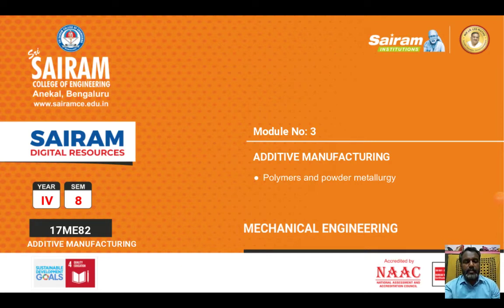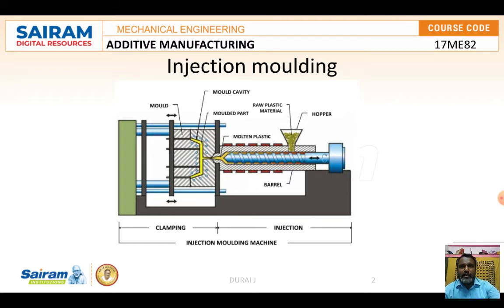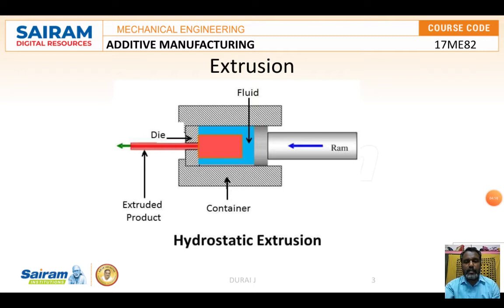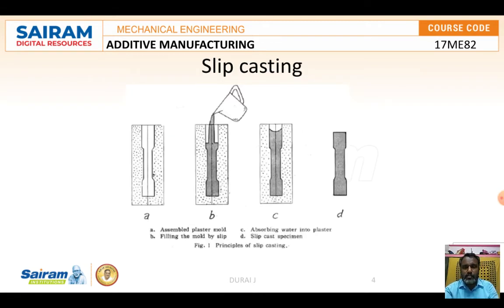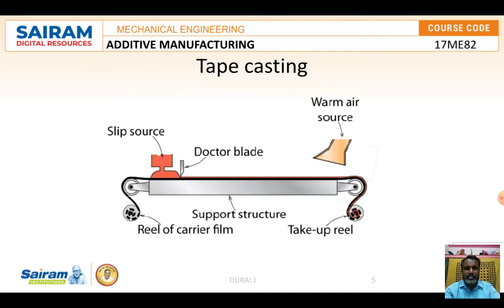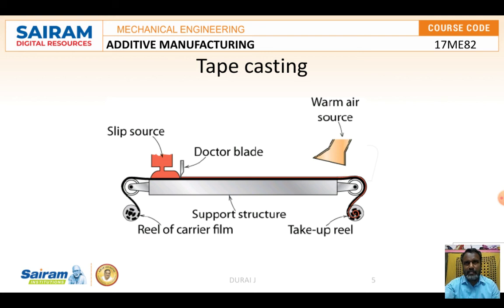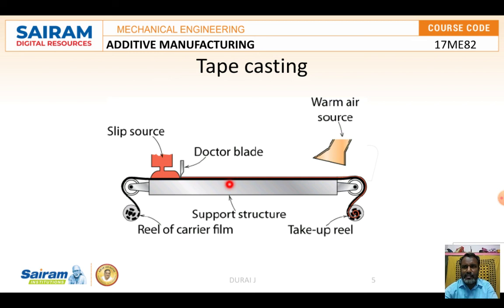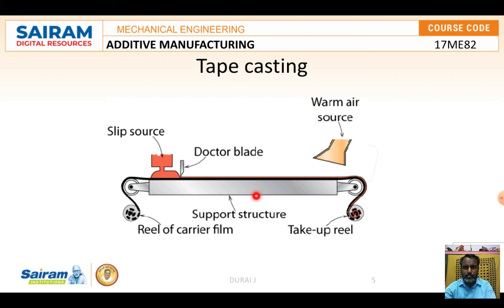lecture video 10_17ME82_Module 3_Compacting, extrusion_Durai J